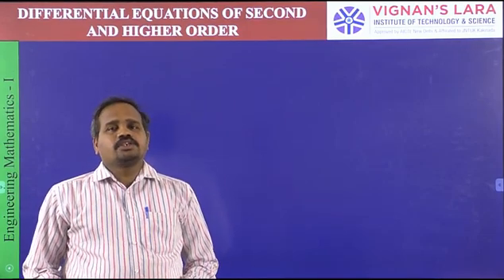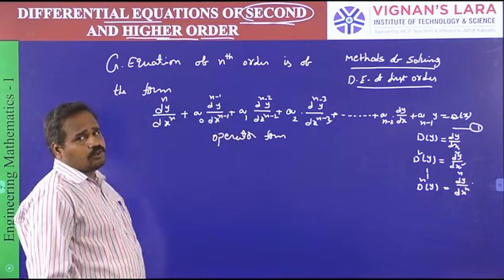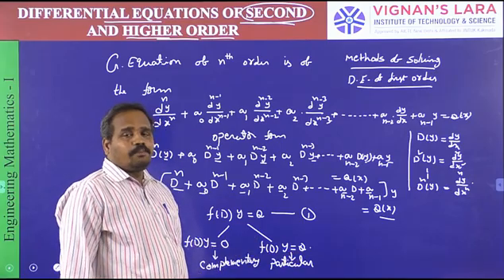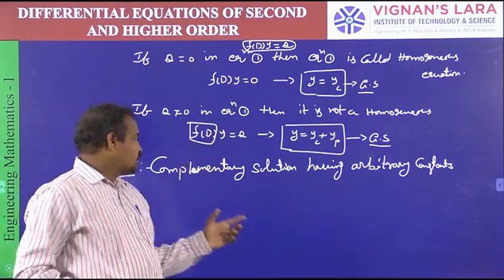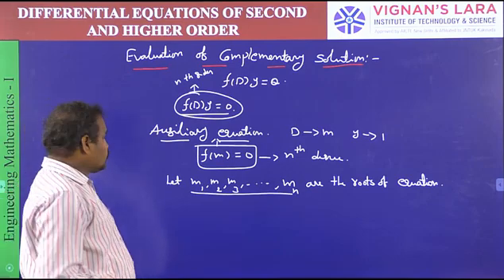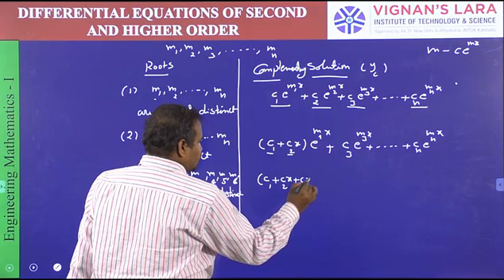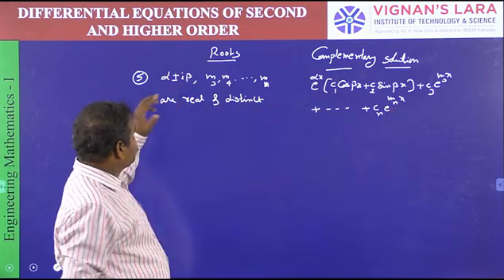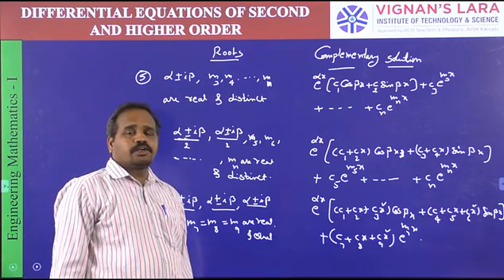Unit3 Lec 1